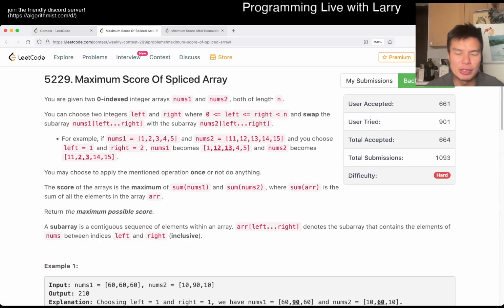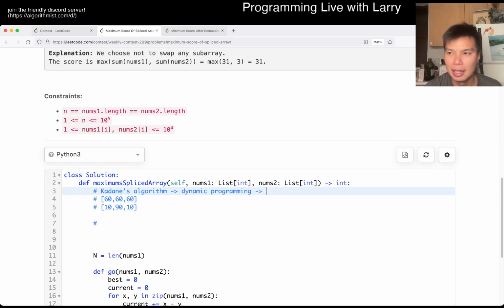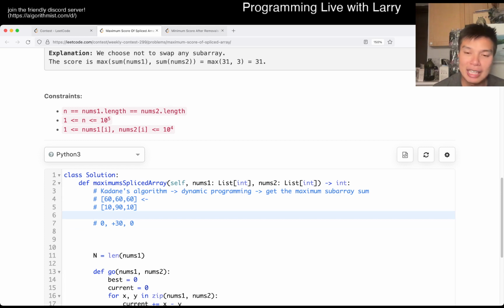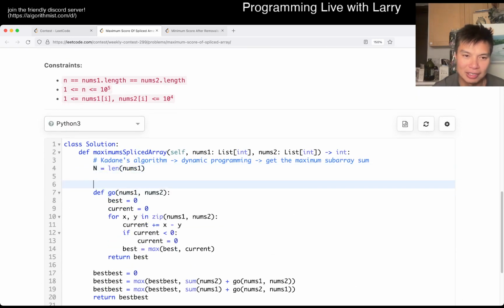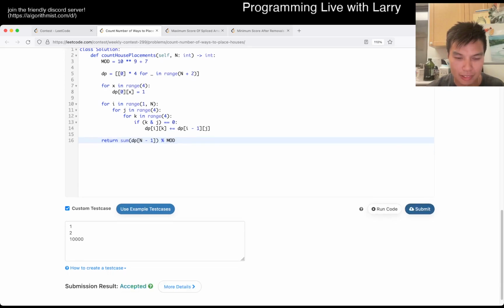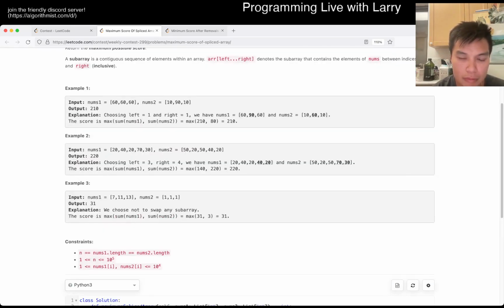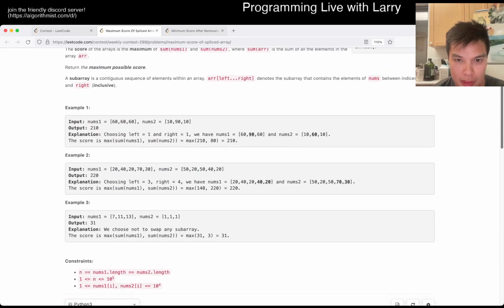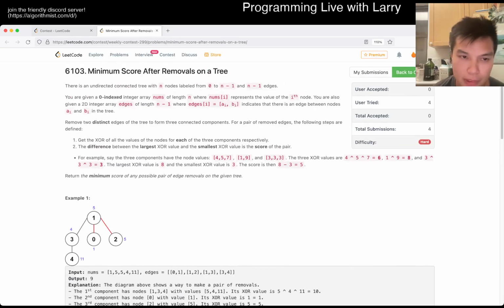2321. Maximum Score Of Spliced Array (Leetcode Hard)